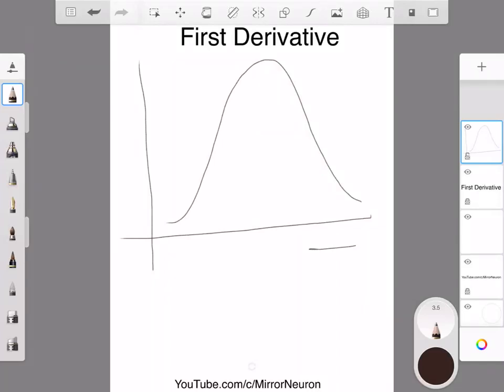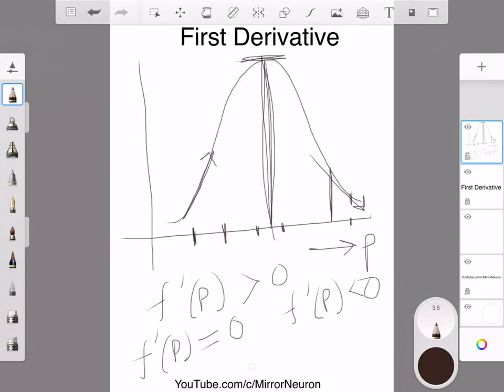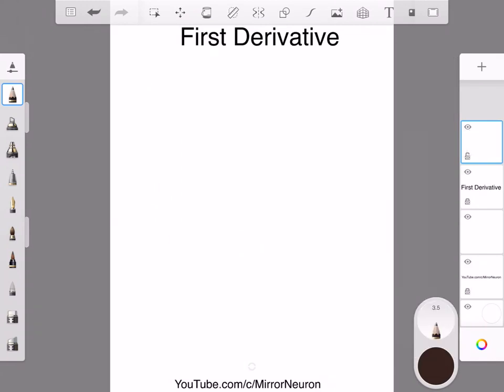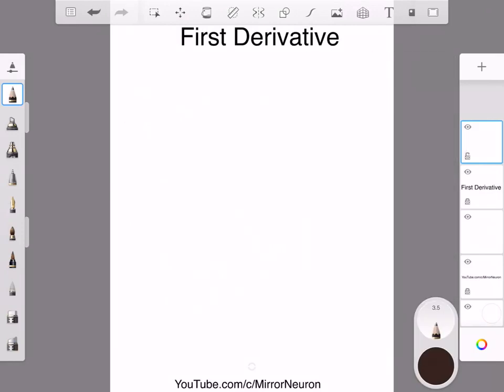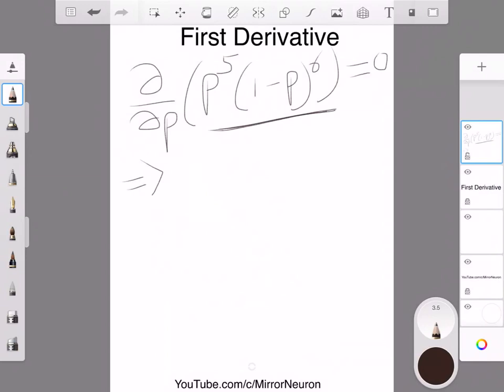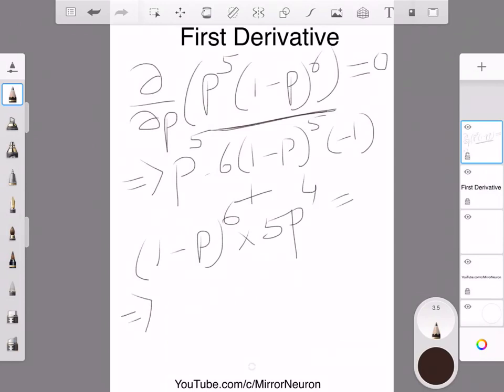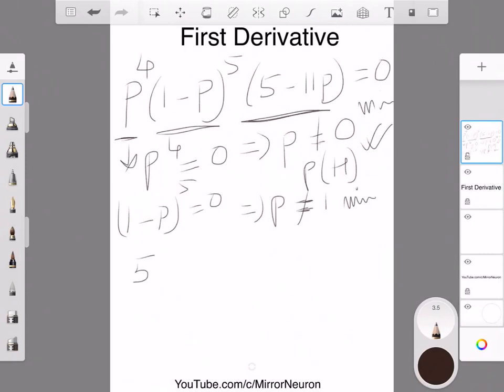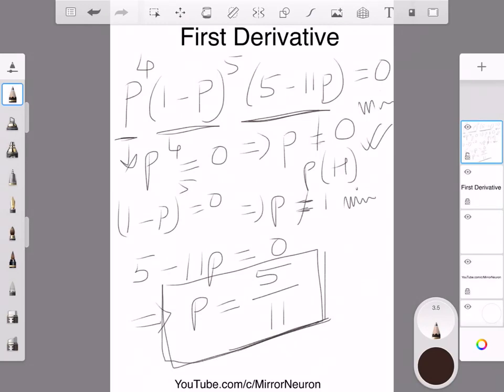Univariate Calculus | 2b Solved with First Derivative = 0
What does it mean by derivative greater than, less than and equal to 0